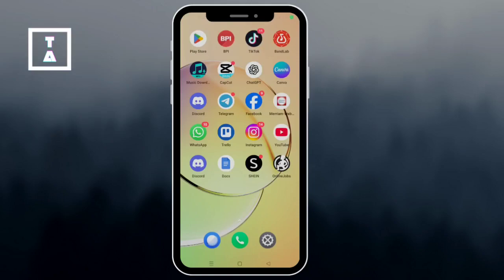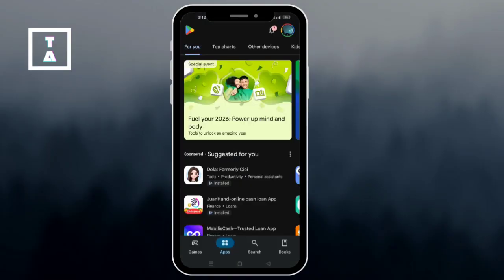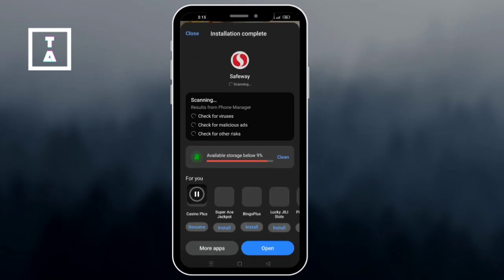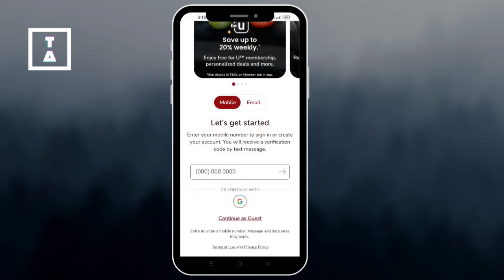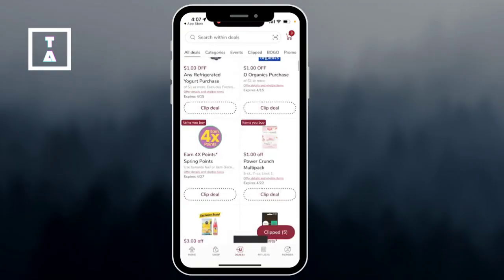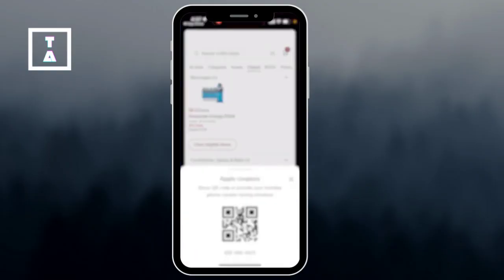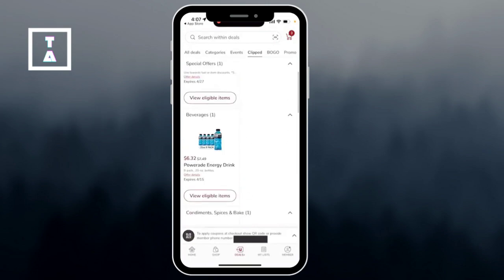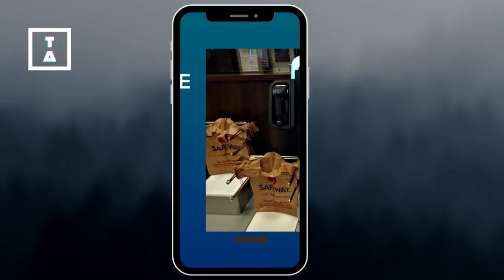How To Download Safeway Digital Coupons (UPDATED 2025) in SECONDS!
Are you ready to unlock massive savings on your Safeway groceries? This **UPDATED 2025** guide shows you the easiest way to **download Safeway digital coupons** using the **Safeway app** and website. Don't miss out on incredible deals and personalized offers with your **Just for U** account!

In this **step-by-step tutorial**, we'll walk you through everything you need to know to master Safeway digital coupons:
✅ Troubleshooting common issues and tips for maximizing your **Safeway savings**.
✅ Understanding the **Safeway loyalty program** for optimal benefits.

Whether you're a seasoned Safeway shopper or new to their **Just for U** program, this video ensures you're equipped with the latest information to save money on every grocery trip. Stay ahead of the game and make 2025 your year of smart shopping with **Safeway deals**!